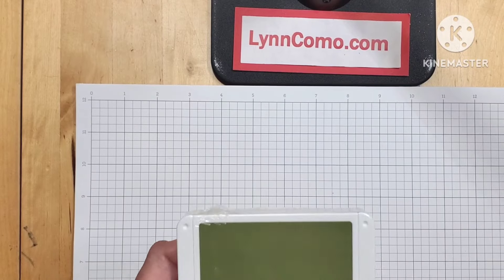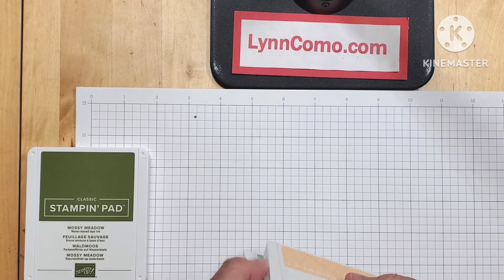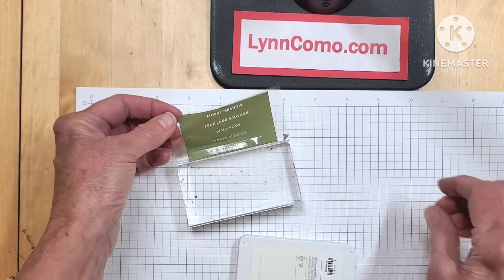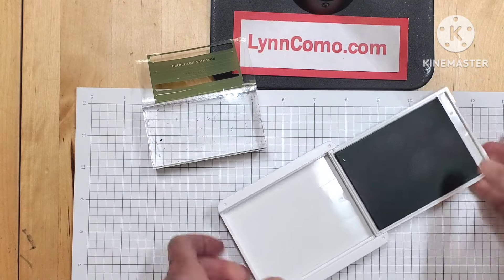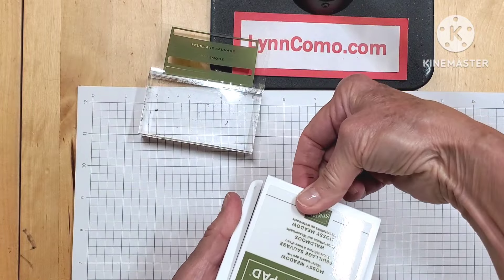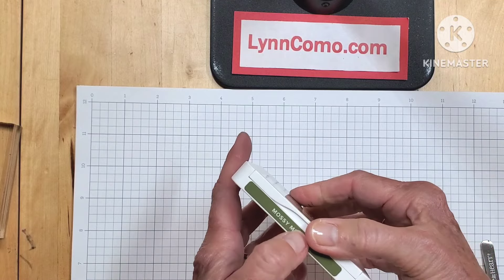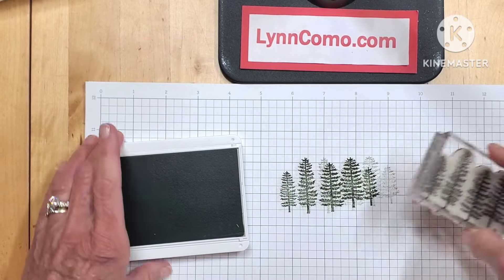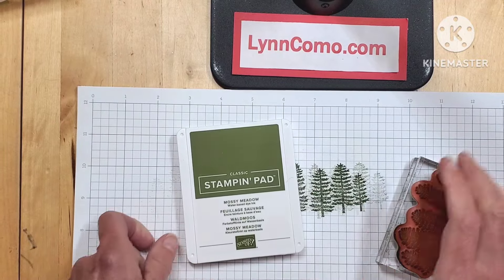How to PREPARE your Stampin' UP! Ink Pad with Labels and More!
Changing your routine can be challenging, especially after being accustomed to a certain way of doing things, right? If you've been loyal to Close To My Heart ink pads for over 28 years and are transitioning to Stampin' UP! ink pads, it's essential to learn how to prepare them before use. As a newcomer to SU's ink pads myself, I delved into some videos to find my own approach. It may seem daunting at first, but these helpful tips will definitely benefit you as well.

Towards the end, I'll offer you a couple of tips on using ink with your stamps. These inks are more saturated than our CTMH pads, so a gentle touch is necessary.

Feel free to pass on these tips to your crafting pals who are starting to incorporate Stampin' UP! ink pads into their supplies. Once you've watched the video, you'll appreciate working with these vibrant colors, available for individual purchase or in Bundles of Subtles, Brights, Regals, Neutrals, and In-Colors. Explore the range on my new